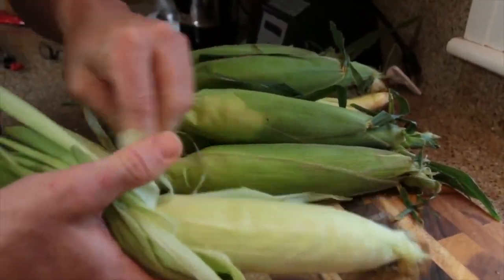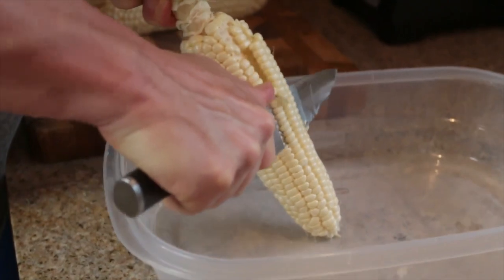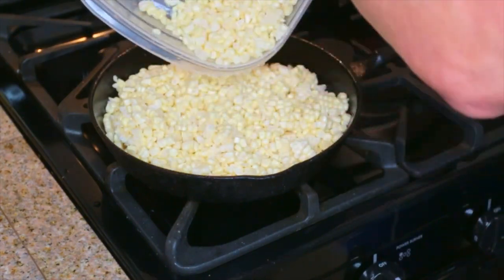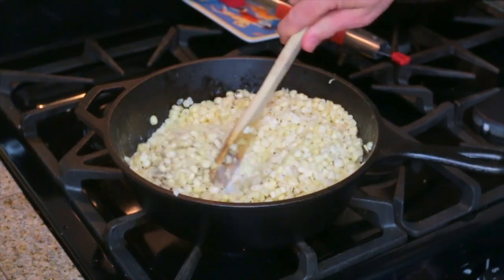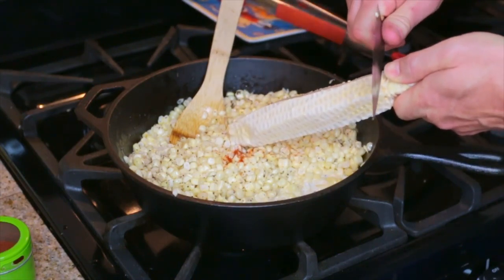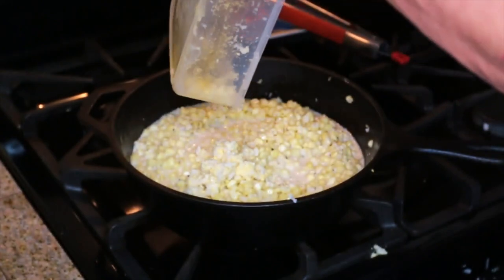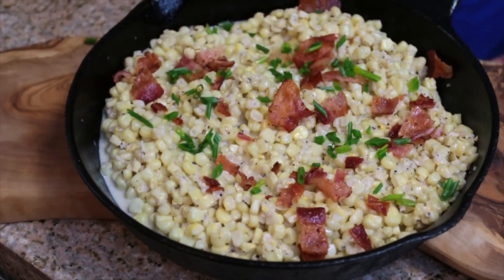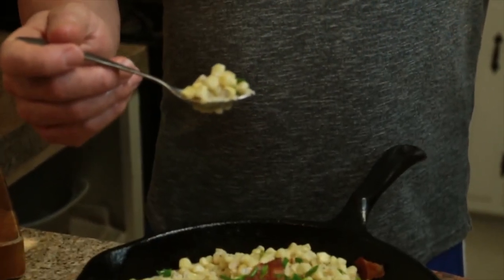Creamed Corn Recipe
In this video, I will teach you how to make Creamed Corn. Get a printable version of this recipe

INGREDIENTS
6 slices of bacon, chopped
8 ears of corn, kernels cut off and cobs reserved
1 cup of heavy cream
1.5 teaspoons kosher salt
1 teaspoon black pepper
pinch of cayenne
1 tablespoon of chopped chives

DIRECTIONS
Heat a large skillet over medium heat. Add your bacon and cook your bacon until crisp. Remove to a plate, reserving the drippings.

Bump up the heat to medium-high. Add the kernels and cook stirring constantly for a minute or two. Then add in the cream, salt, pepper, and cayenne if using.

This is where it really gets good … With the back of a knife, scrape the milk and remaining pulp from the cobs into the skillet.

Reduce the heat to medium-low and cook until thickened, stirring occasionally, for about 12 minutes.

When thickened, remove from the heat and stir in the chives and bacon pieces, reserving a little of both for garnishment.